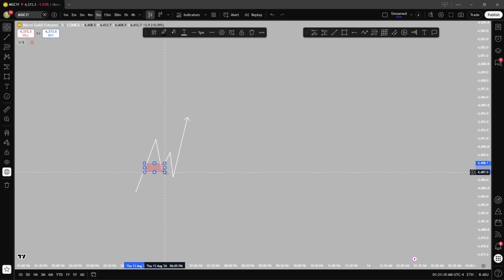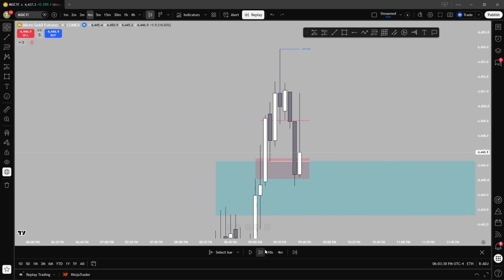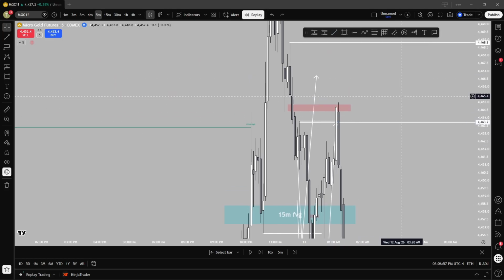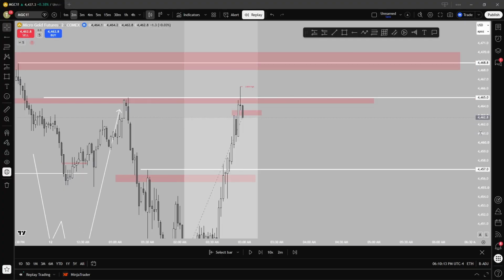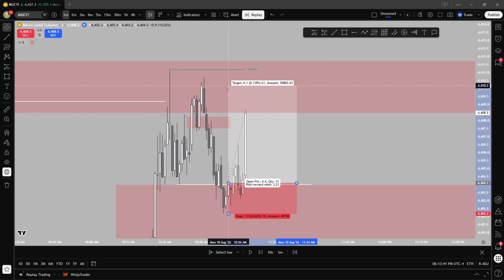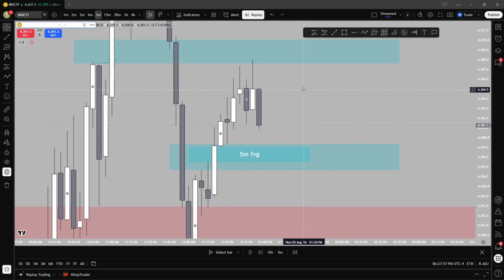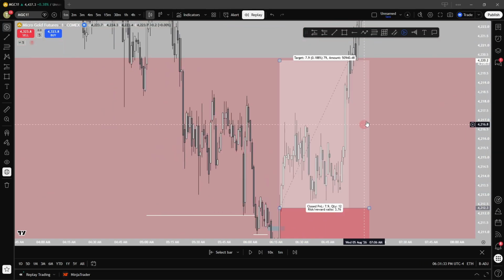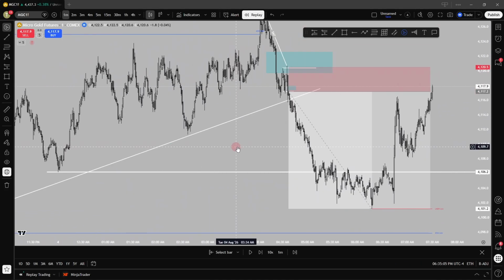The Only Trading Strategy YOU NEED